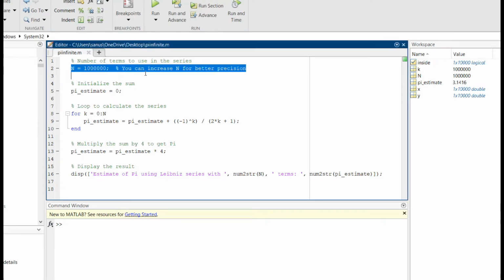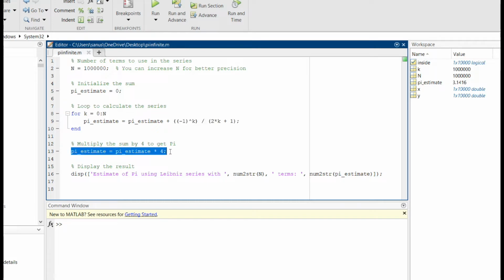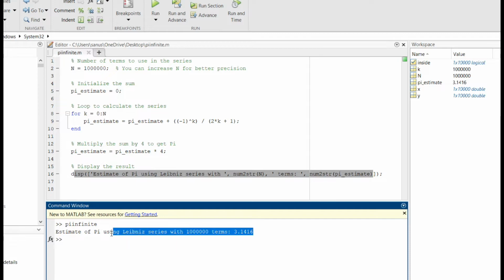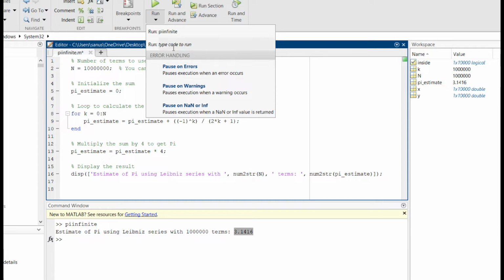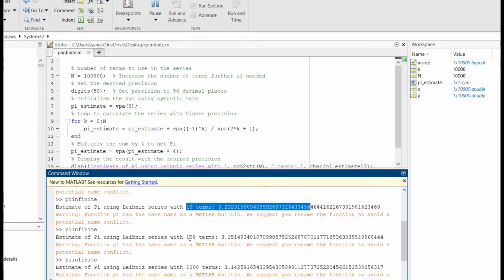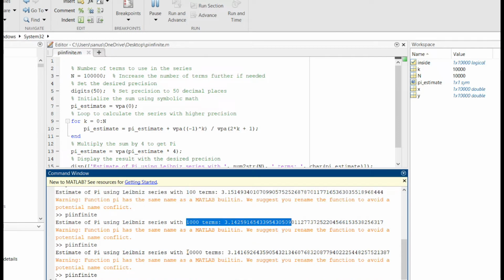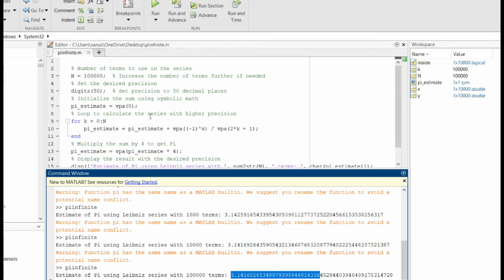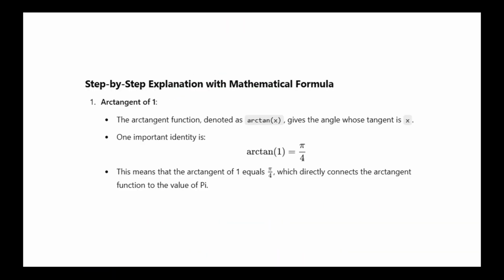Calculate the value of PI in Matlab using Leibniz formula